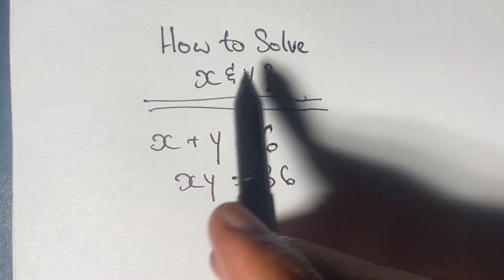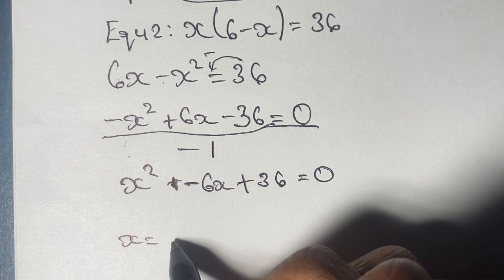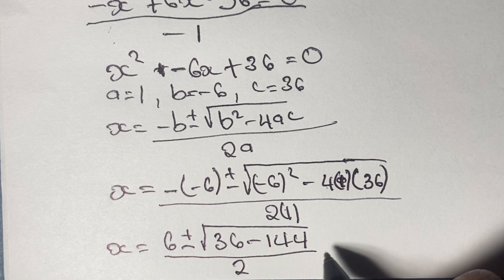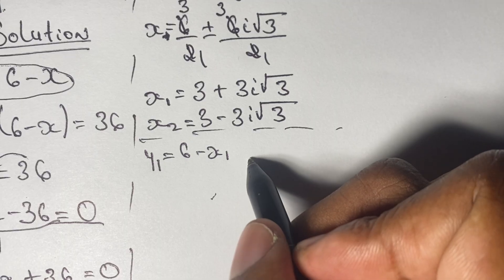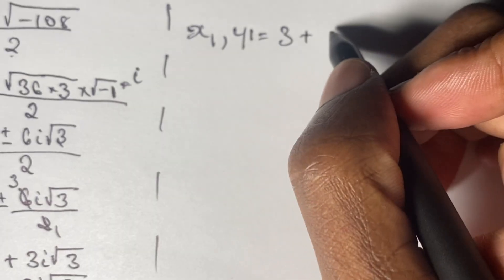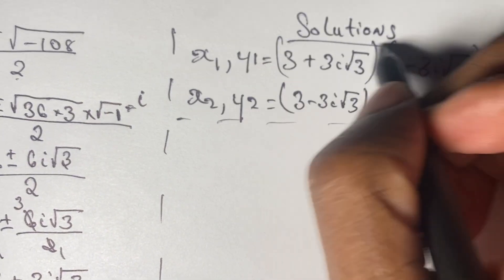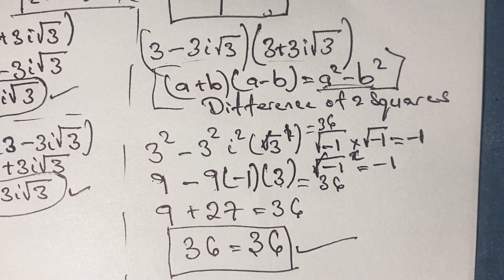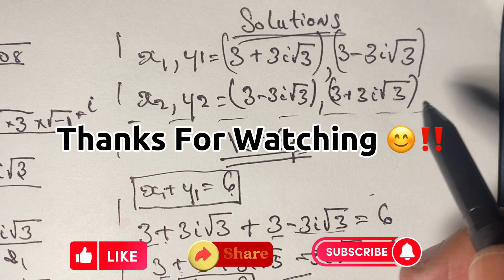Can you solve Math Olympiad Simultaneous Equations | Solve X & Y in Algebraic Equations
This pair of simultaneous equation is a complex situation. We will learn how to solve complex situations like these and then verify our solutions.